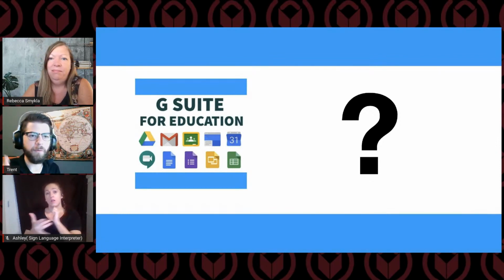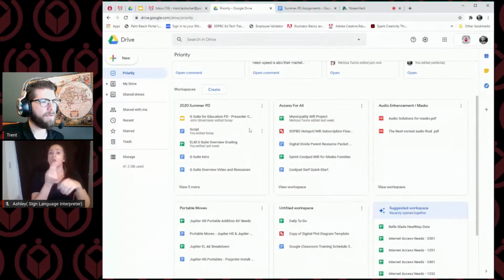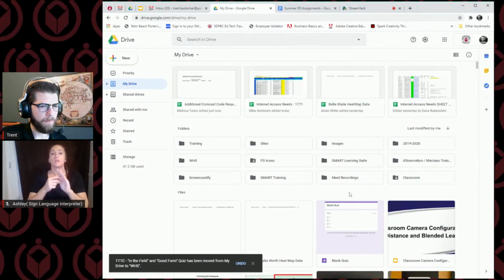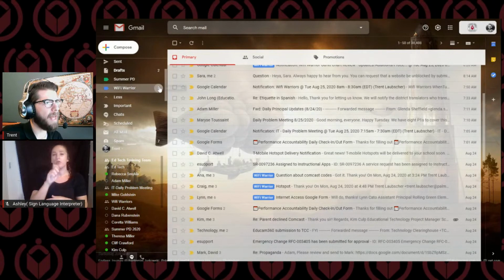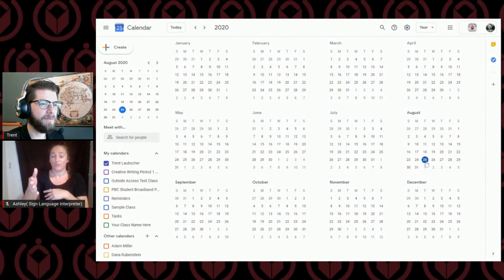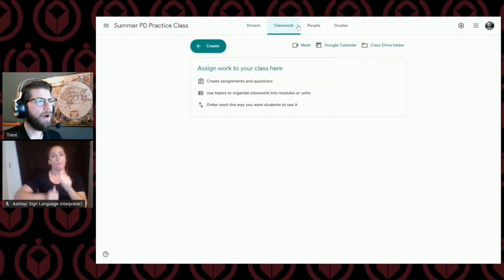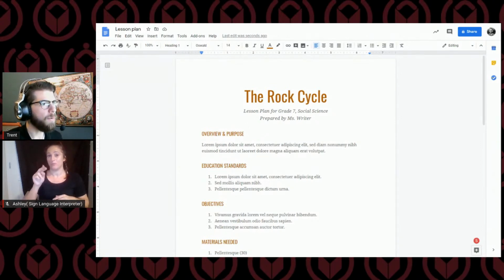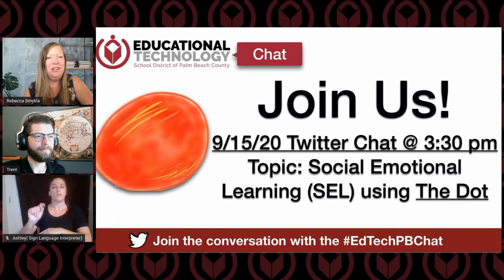G Suite for Education Overview Livestream - August 25 - Summer PD Series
This livestream is part of the Summer 2020 PD Series in the Technology Bucket.  If you want to get credit for this course, you MUST register for it in eLM, be present on the livestream, complete the follow-up assignment in eLM, and take the course survey.  NOTE: If you already registered for a self-paced G Suite for EDU course in eLM and completed it, you will not be able to do this one as well because it is the same course.
G Suite for Education has many tools available for district staff and students. This session will give you an overview of the core applications.